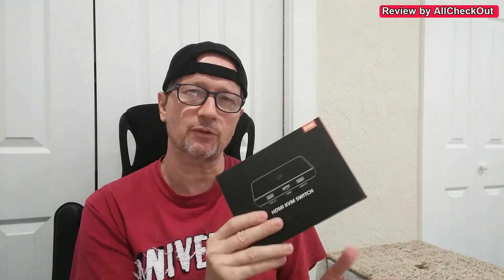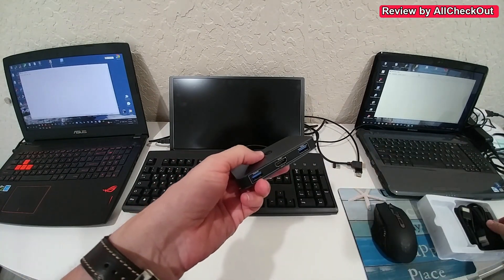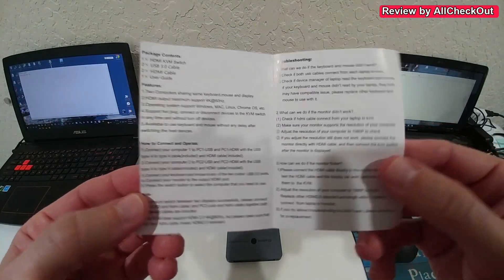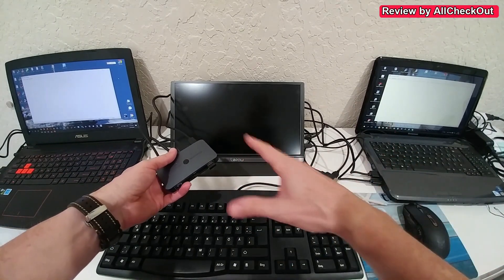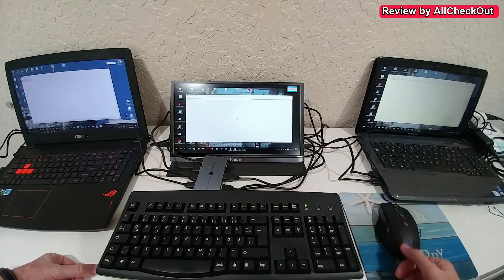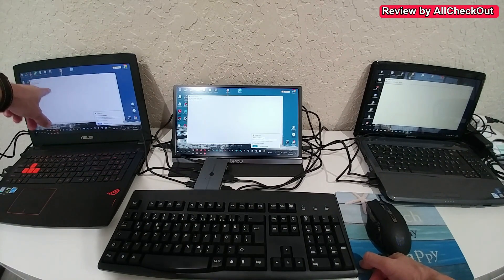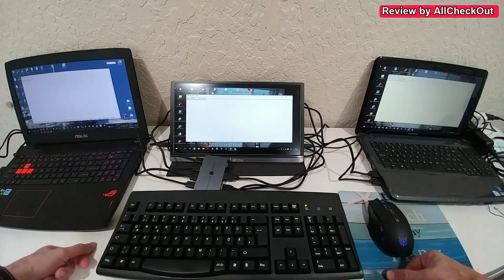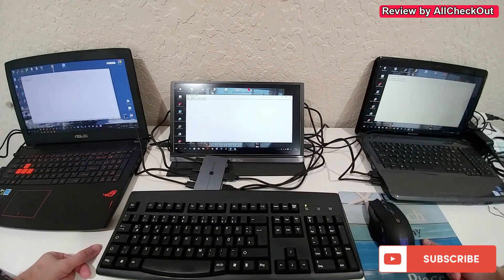ABLEWE Aluminum KVM Switch KM-02 HDMI USB Switch for 2 Computers Sharing Mouse Keyboard REVIEW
ABLEWE Aluminum KVM Switch KM-02 HDMI,USB Switch for 2 Computers Sharing Mouse Keyboard Printer to One HD Monitor, Support 4K@60Hz,2 HDMI Cables and 2 USB Cables Included

Quick Review showing the unboxing and how to connect it to two computers and how to switch between them

Get more information or buy it cheap directly on Amazon with this

Original Product information:

Technical Details
Collapse all
Other Technical Details
Brand ‎ABLEWE
Item model number ‎KM-02
Color ‎Grey
Manufacturer ‎ABLEWE
ASIN ‎B0BLS4CNHB